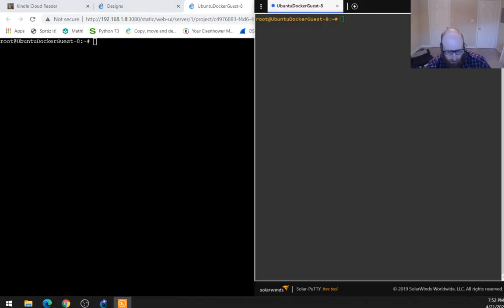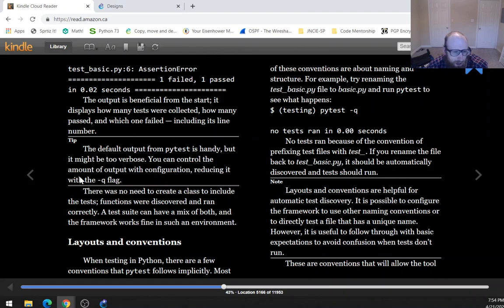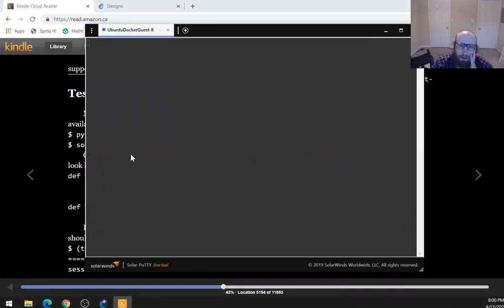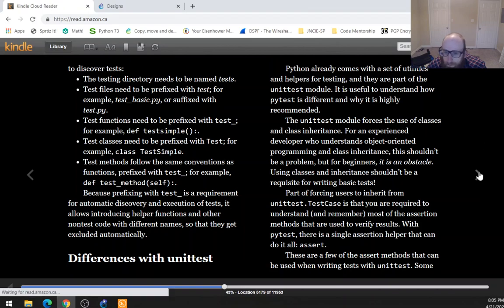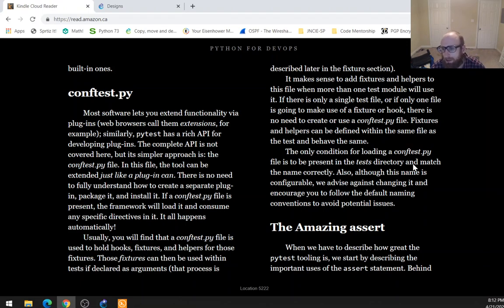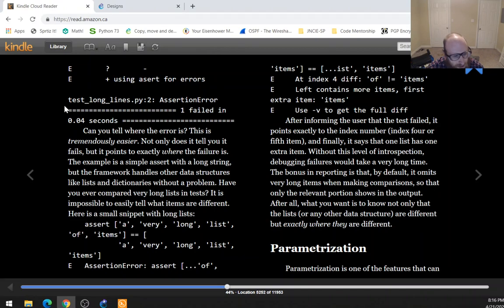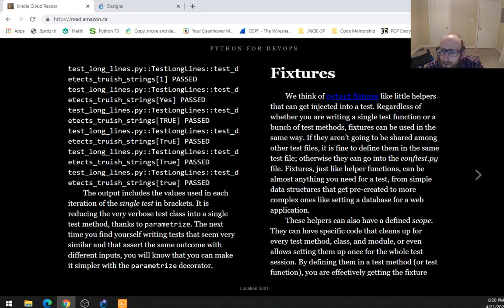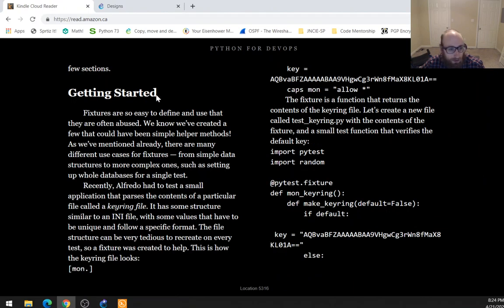Python for DevOps: Chapter 8 Part 1